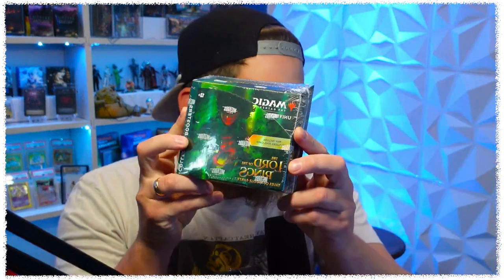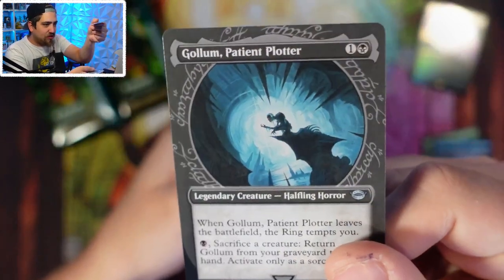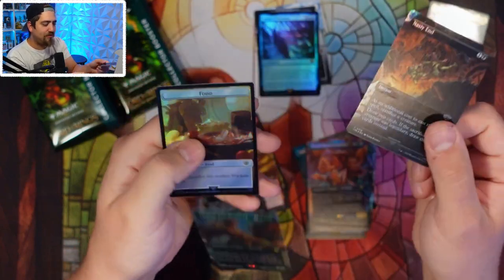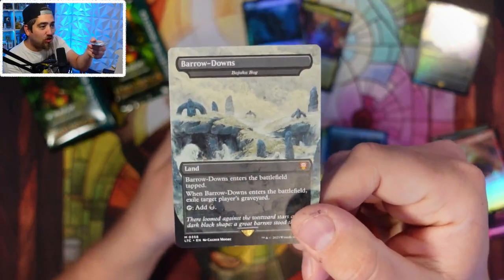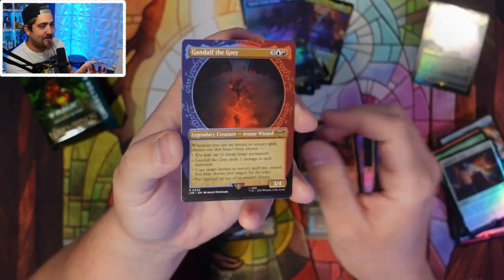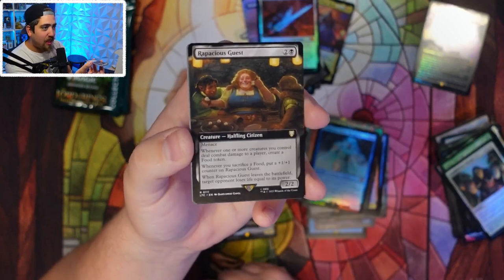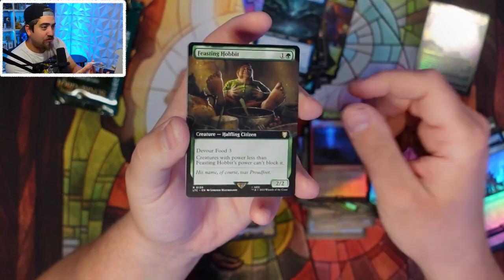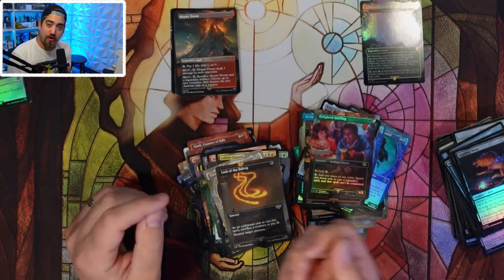FAKE One of One Rings FLOODING the Internet - Magic the Gathering Lord of the Rings